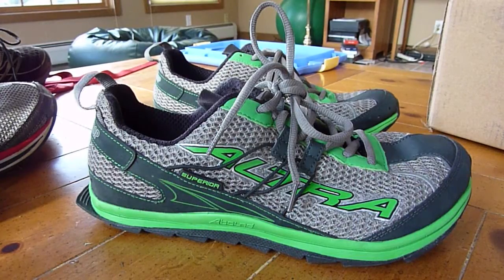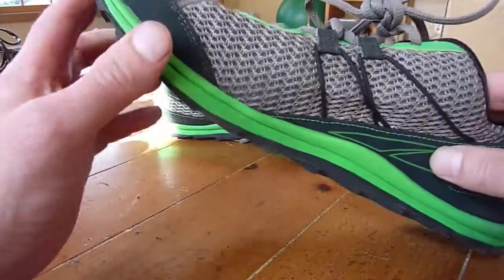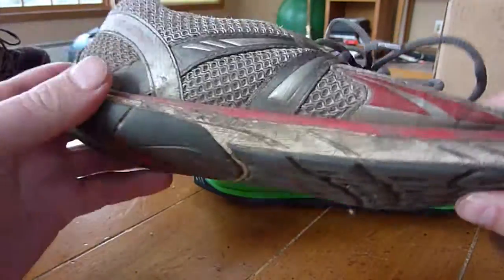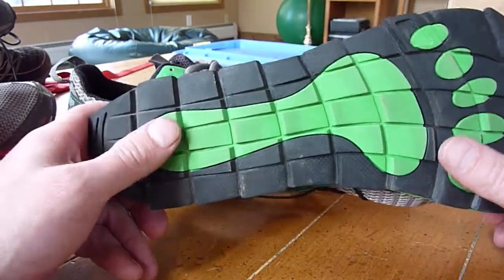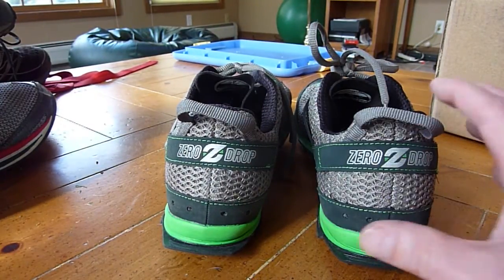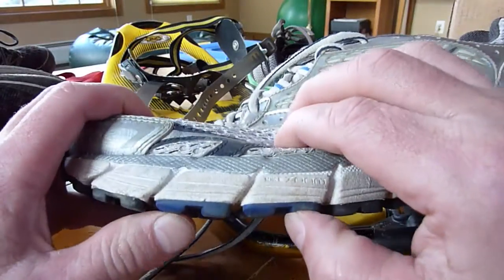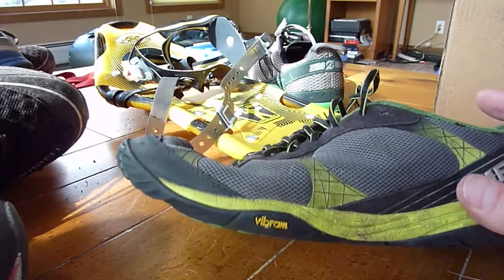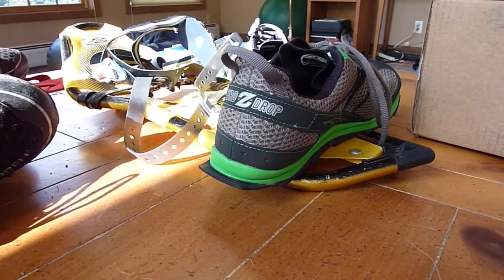Altra Superior Trail Running Shoe Review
Brief review of the Altra Superior Running Shoe...